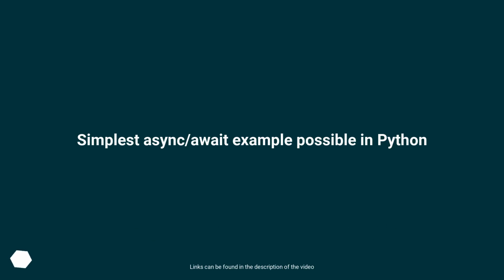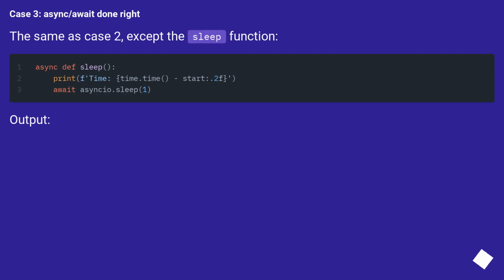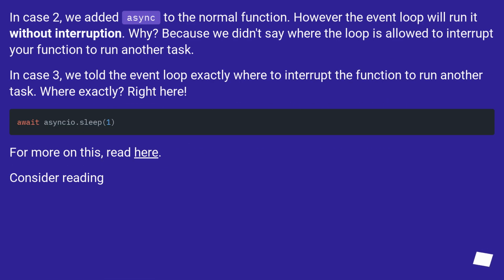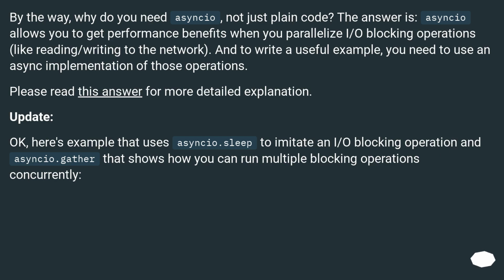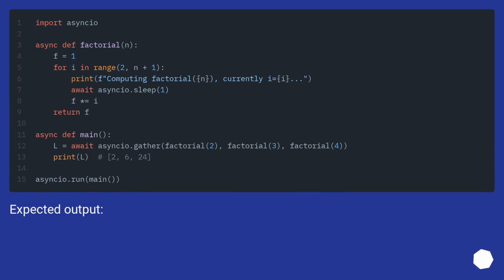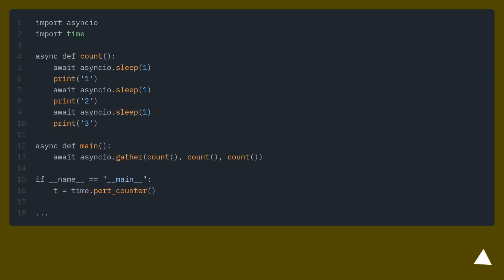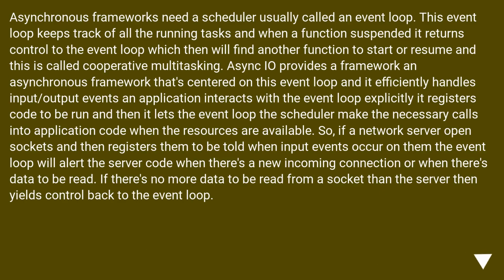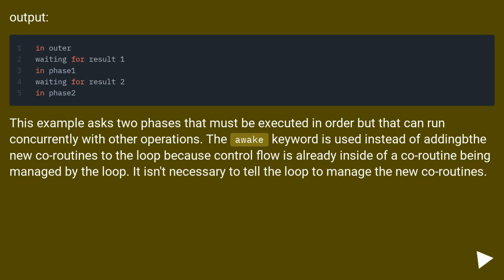Simplest async/await example possible in Python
Chapters
00:00 Question
01:17 Accepted answer (Score 217)
04:31 Answer 2 (Score 57)
06:34 Answer 3 (Score 33)
08:24 Answer 4 (Score 8)
13:46 Thank you